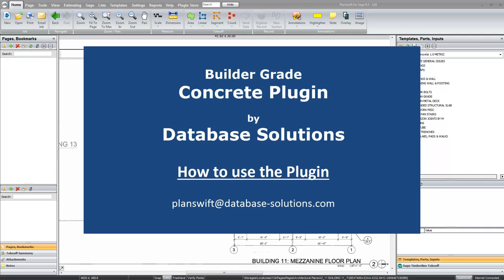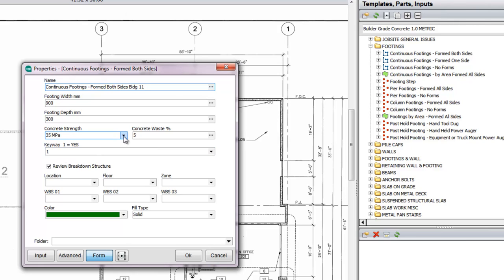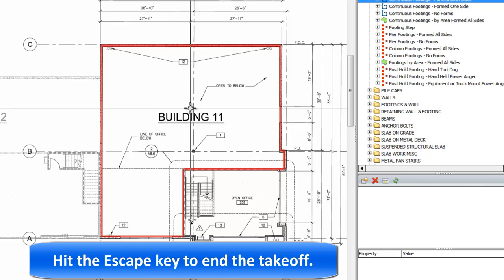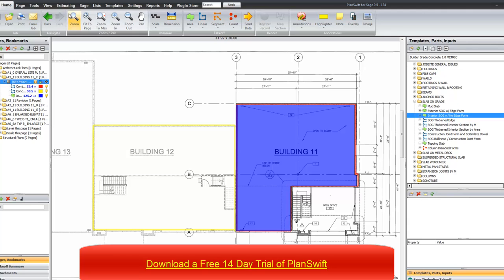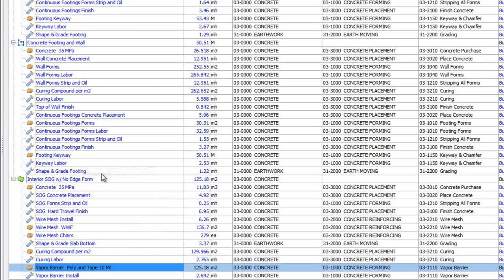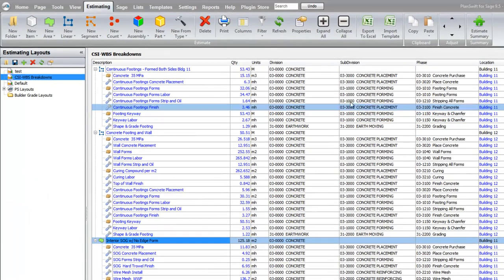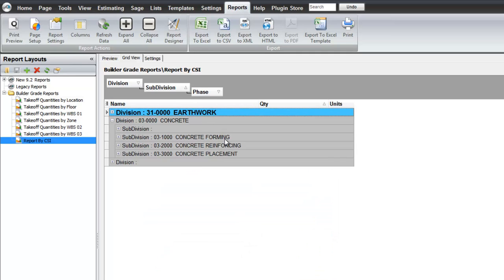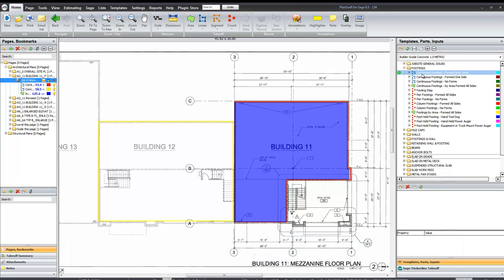Builder Grade Concrete Metric - How to Use